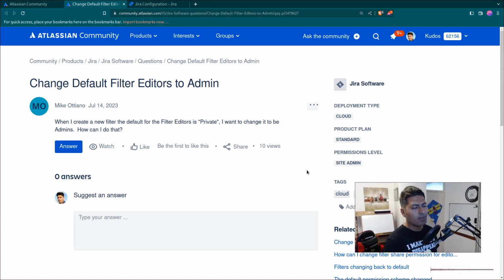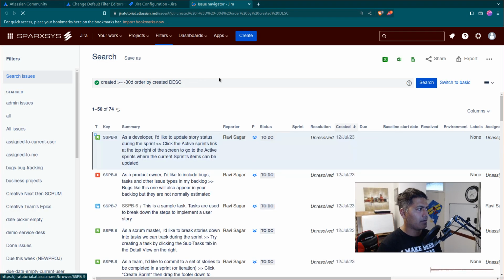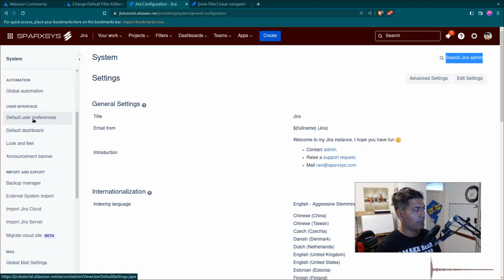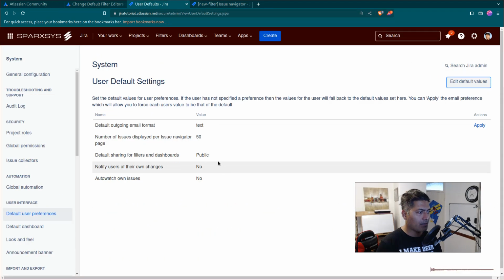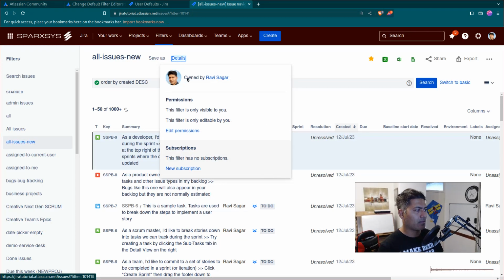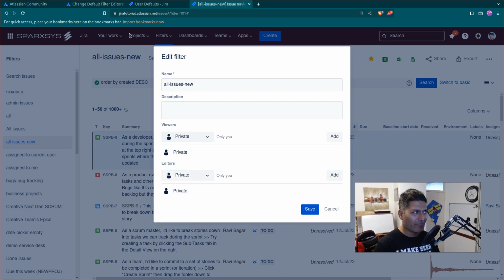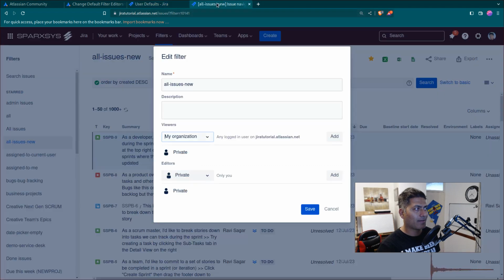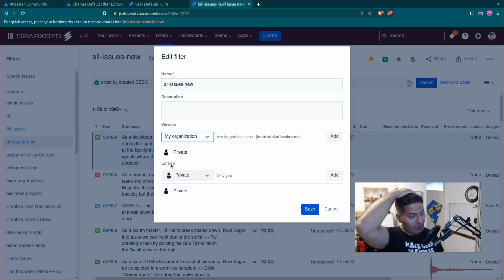Getanswers - Careful with default filter sharing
You have to careful when changing the default filter sharing in your Jira instance.